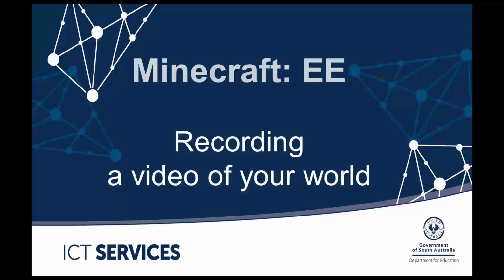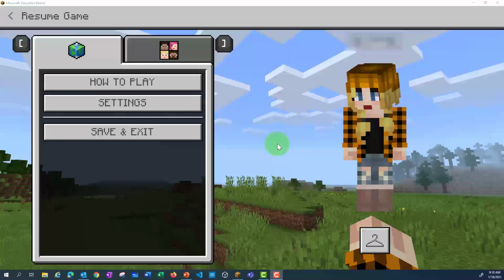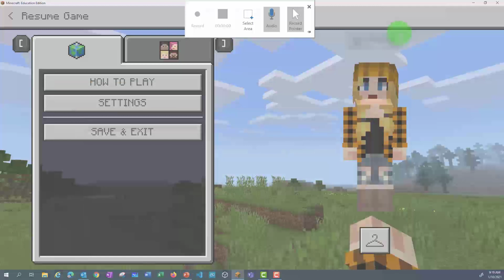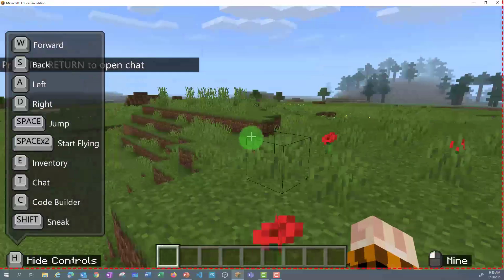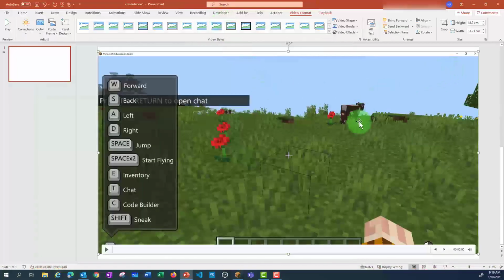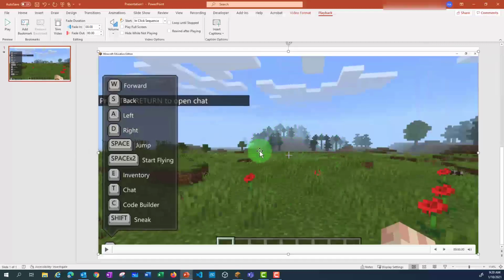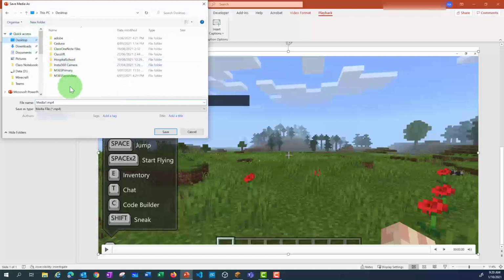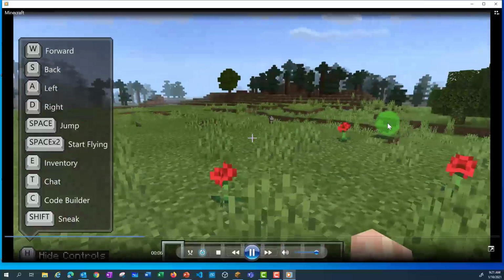Minecraft:EE - Recording a video of your world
In this video we show you how to use the screen recorder in Microsoft PowerPoint (desktop app) to record a video of your Minecraft world.